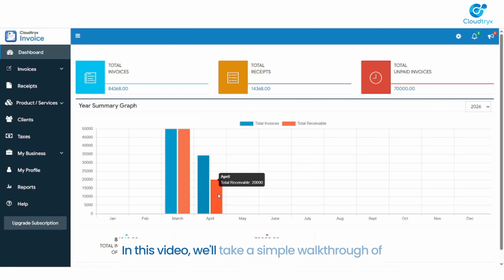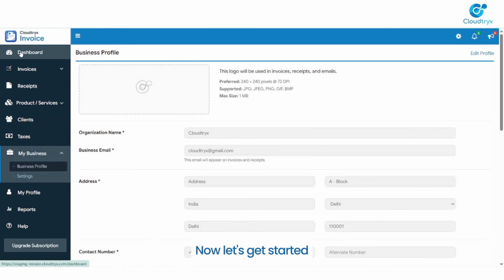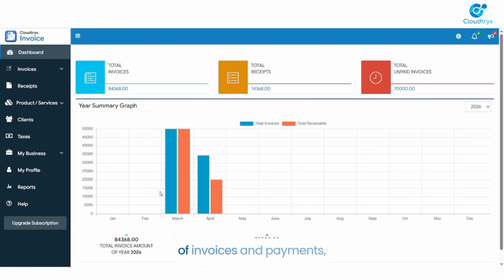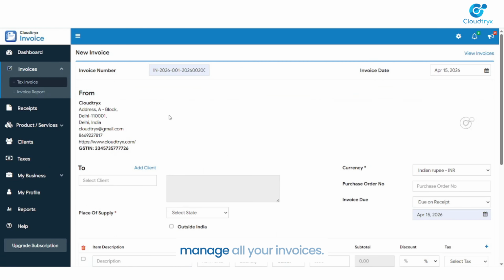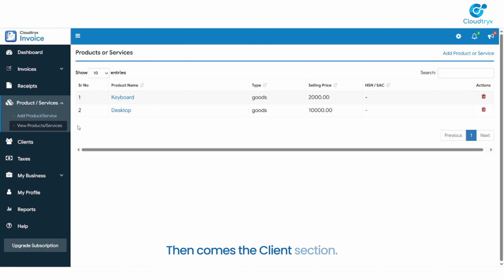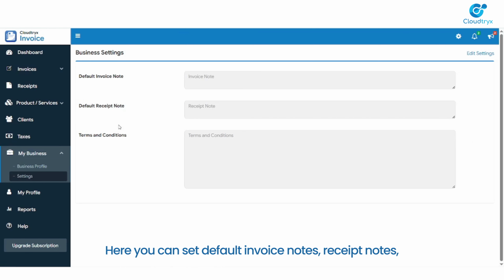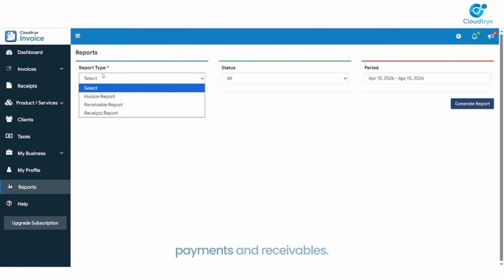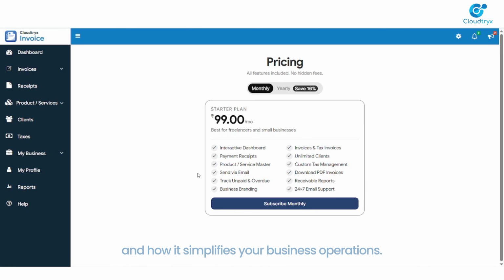Cloudtryx Invoice Demo | Dashboard Overview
In this video, we give you a complete overview of Cloudtryx Invoice - a simple, affordable, and easy-to-use invoicing software designed for small businesses and freelancers.

📍 Office Address:
Office No. 226, Baner, Pune, India – 414773